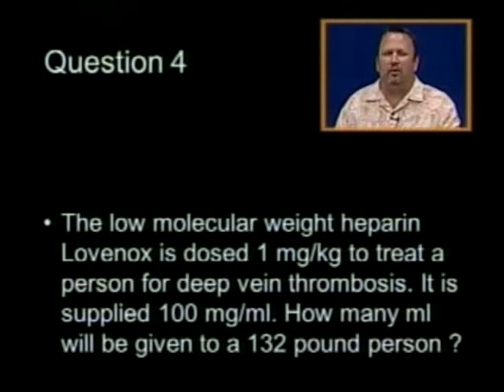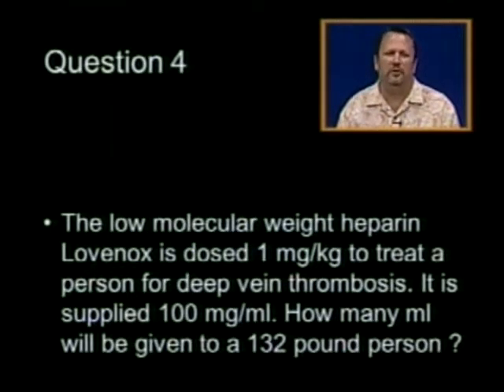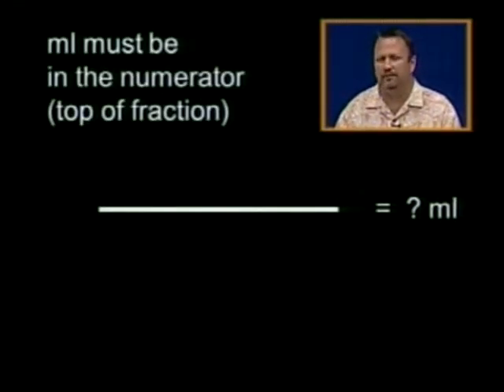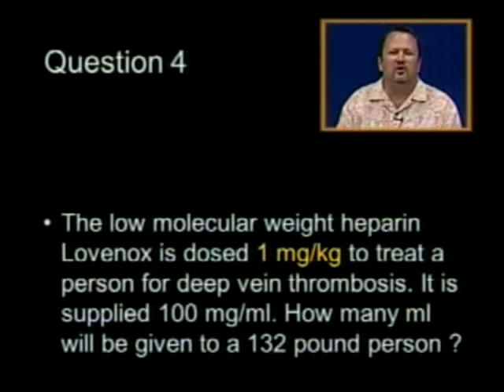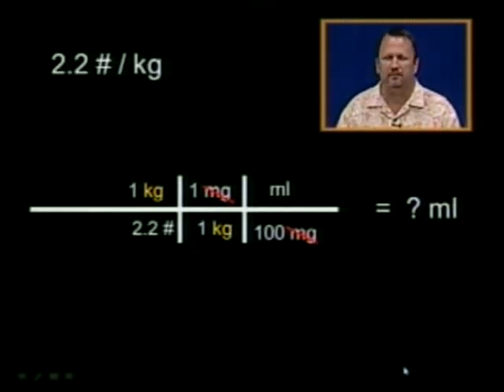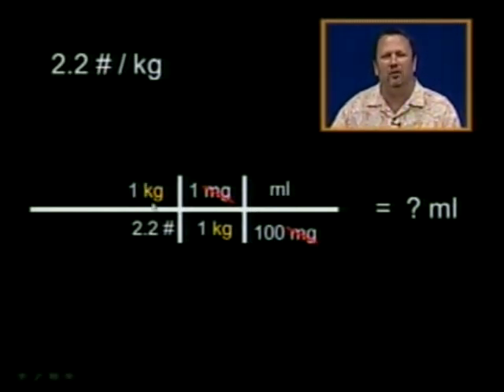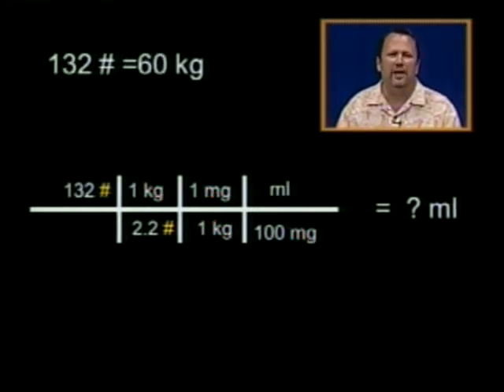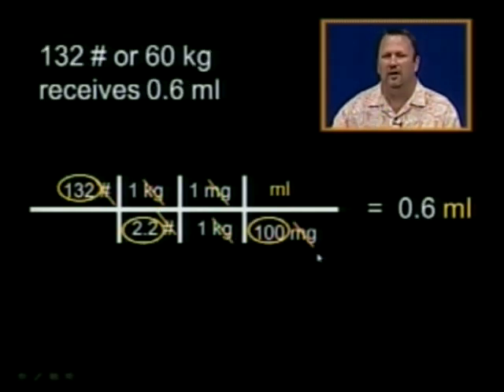Drug Calculations Problem 2.4 Lovenox